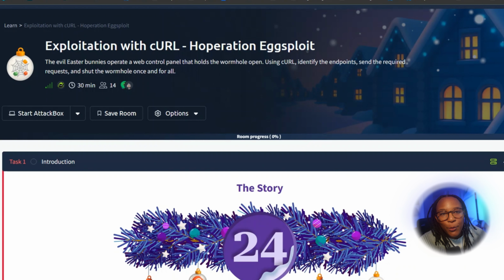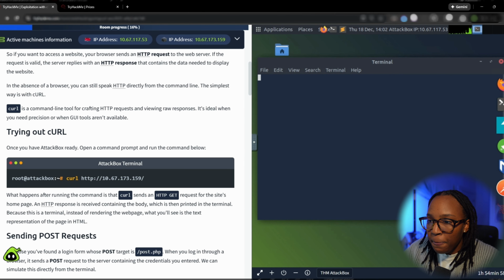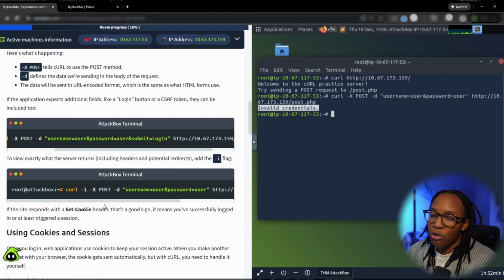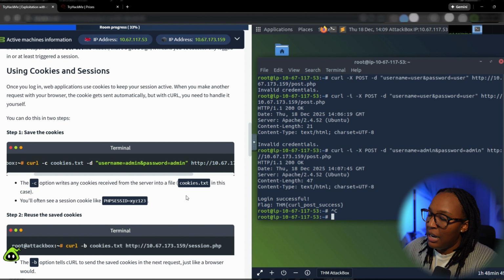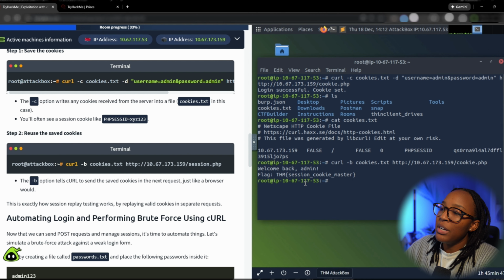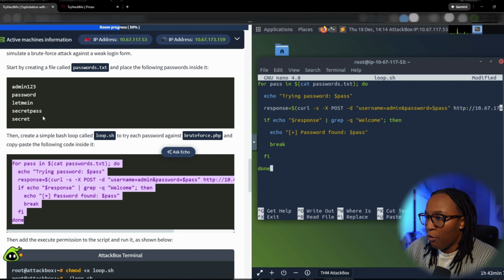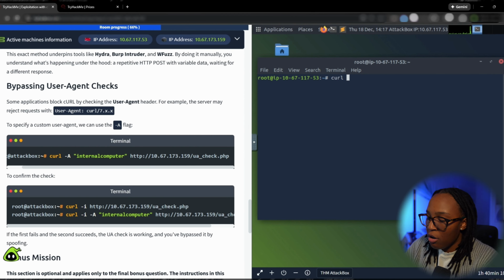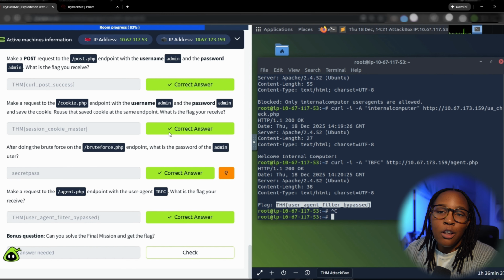Web Hacking for Beginners with cURL - TryHackMe Advent of Cyber 2025 Day 24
You still have time! Join the TryHackMe Advent of Cyber 2025 & play for free and win prizes

00:00 Intro
0:25 Prizes
1:40 Room Intro
03:18 HTTP Requests
05:01 Sending POST Request
08:08 Question #1
09:09 Using Cookies & Sessions
10:40 Question #2
13:27 Brute Force using cURL
16:52 Question #3
17:26 Bypassing User-Agent Checks User
19:39 Question #4
21:06 Outro

how to get into cybersecurityentry level cybersecurity jobcybersecurity roadmap 2026how to get cybersecurity experienceself taught cybersecuritycybersecurity without a degreecybersecurity for neurodivergent peoplehome lab cybersecurityhow to learn cybersecurity second brain for learningcybersecurity resume tipsburnout in cybersecurityalternative career paths in techvisible vs invisible candidatescybersecurity skills that matterpersonal branding in cybersecurityrealistic cyber job prep cybersecurity for beginners
How to Get Started in IT and Cybersecurity in 2025
How to Get Started in IT and Cybersecurity in 2026
The Cybersecurity Roadmap for Beginners in IT
Start Your Six-Figure IT Career in Cybersecurity
From Beginner to Pro: The 2025 IT and Cybersecurity Path
Master Cybersecurity and Land an IT Job in 2025
Master Cybersecurity and Land an IT Job in 2026
Get Certified and Break Into Cybersecurity This Year
How to Build a Cybersecurity Career in IT
The Step-by-Step Guide to IT Certifications in 2025
The Step-by-Step Guide to IT Certifications in 2026
From Zero to Hero: Start Your IT Journey in Cybersecurity
Beginner’s Guide to Cybersecurity Careers in IT
Job in IT: Your Step-by-Step Cybersecurity Roadmap
How to Get Your First Job in IT: Cybersecurity Edition
Job in Cybersecurity: The Beginner’s Guide to IT
SOC analyst 2026
cybersecurity jobs 2026
cybersecurity skills 2026
tech career 2026
IT job market 2026
tech layoffs 2026
future of cybersecurity
cybersecurity trend 2026